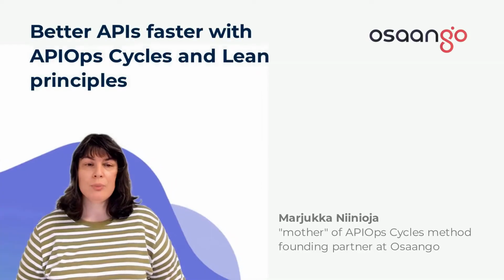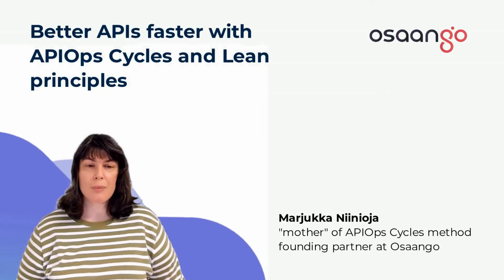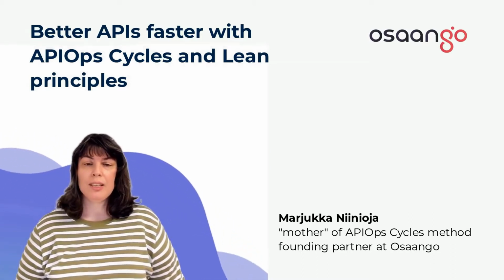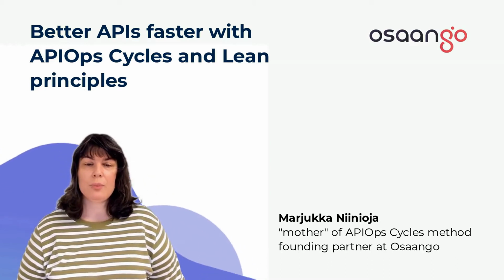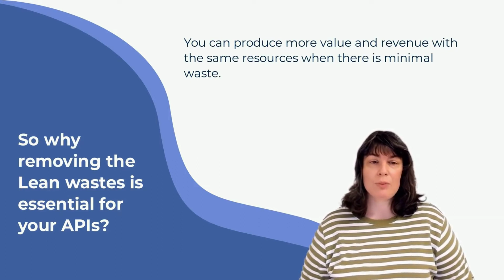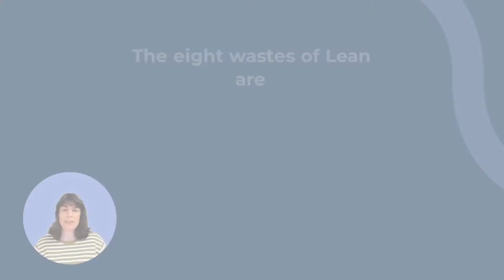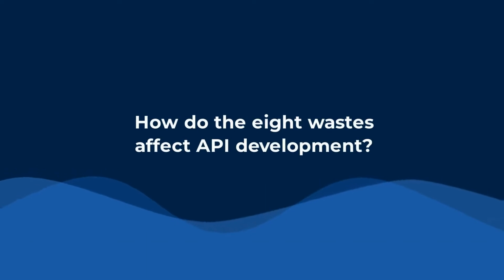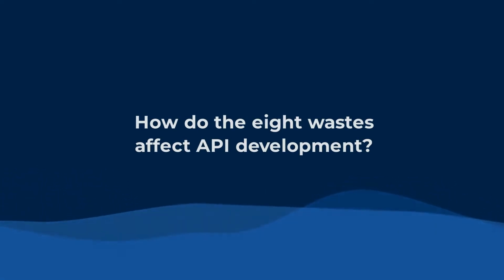Better APIs Faster with APIOps Cycles and Lean Principles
The avatar of Marjukka Niinioja presents why Lean should be used in API development.